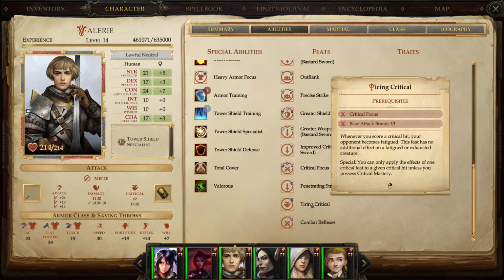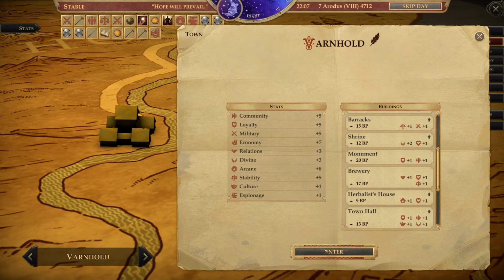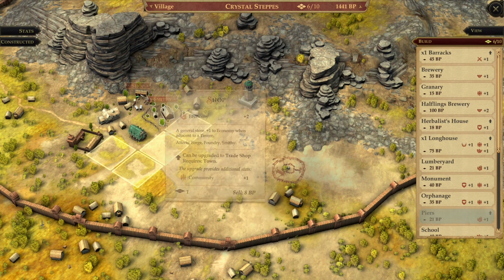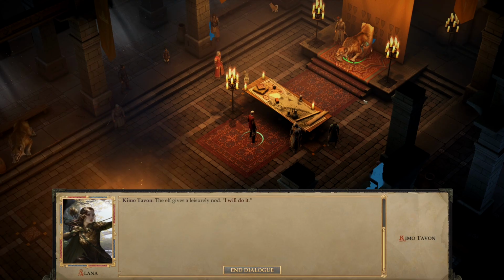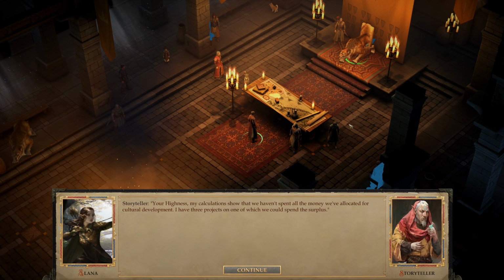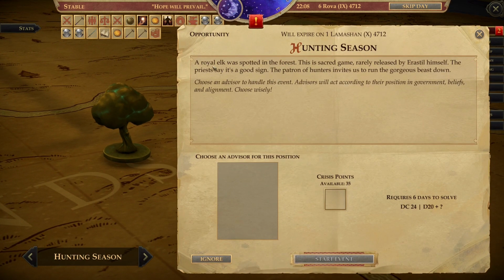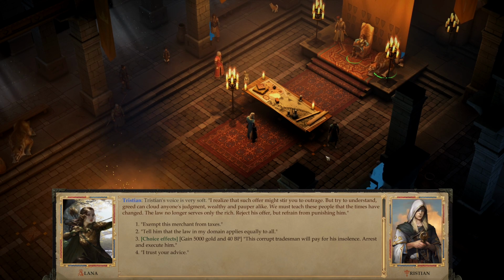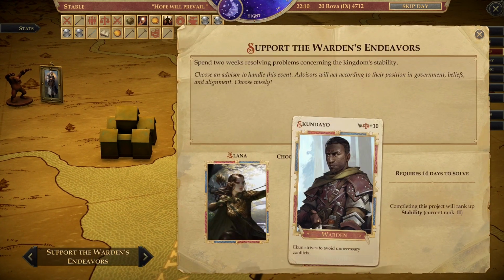Pathfinder Kingmaker Gameplay Part 115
A playthrough of Owlcat's Pathfinder Kingmaker.